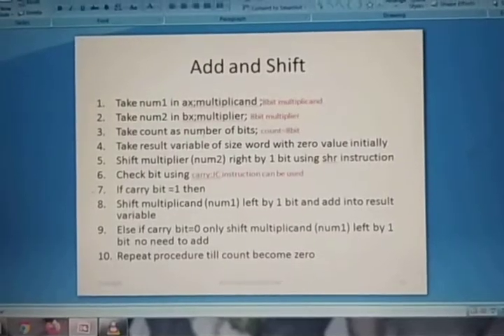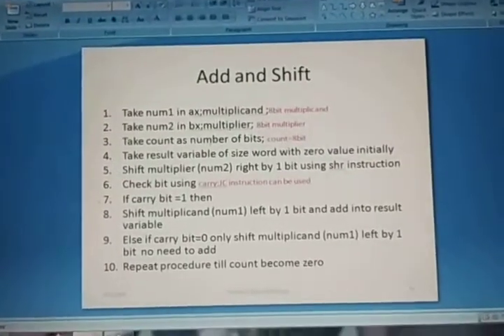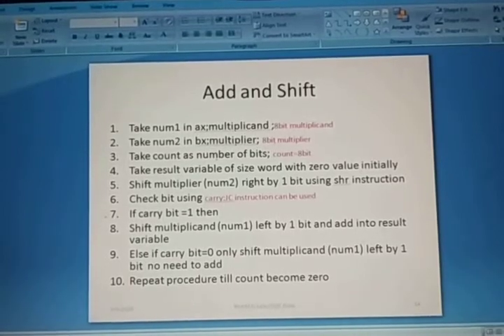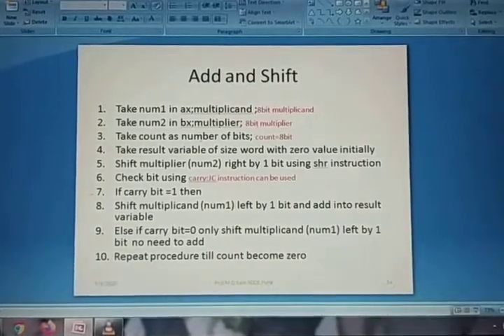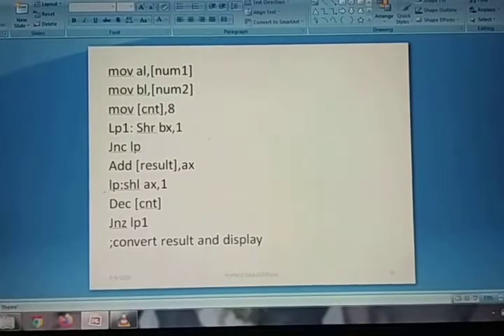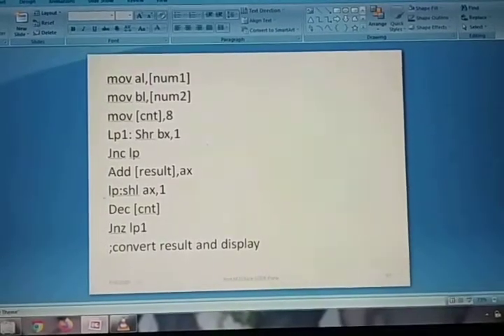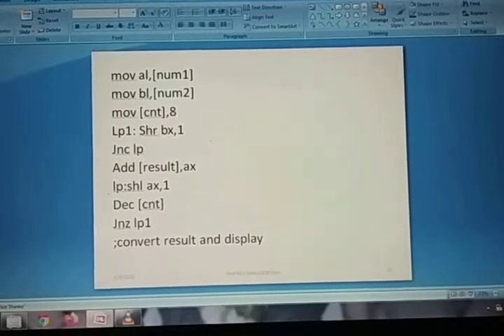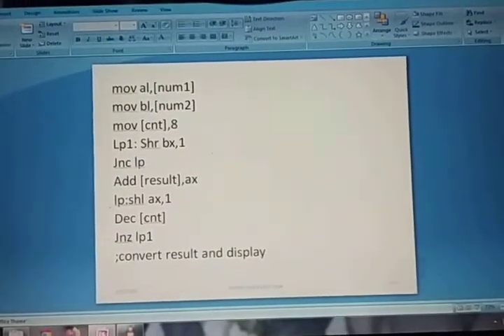Add and Shift Method